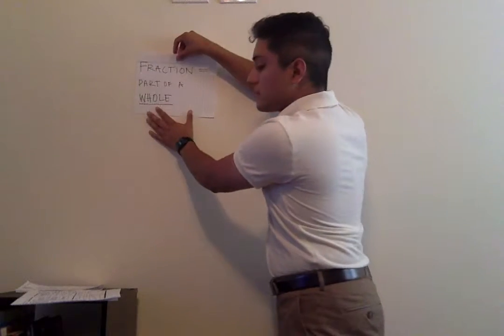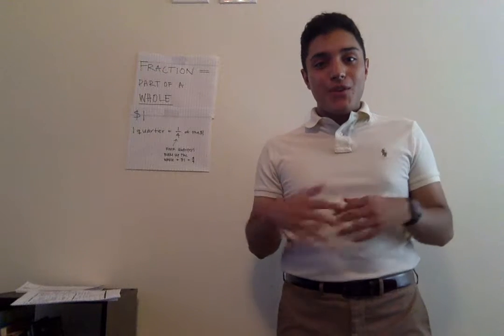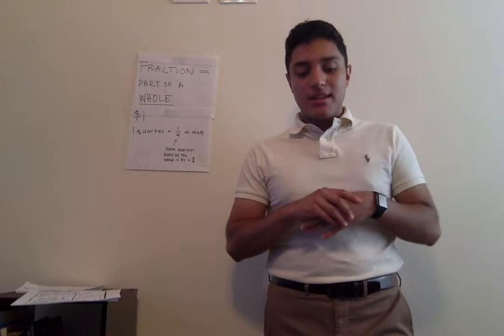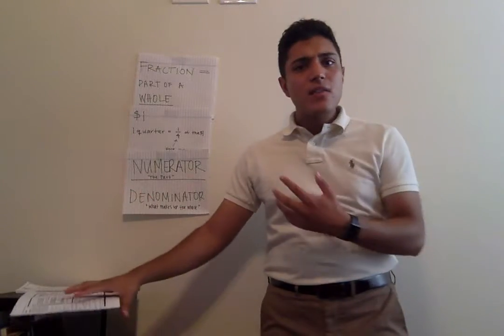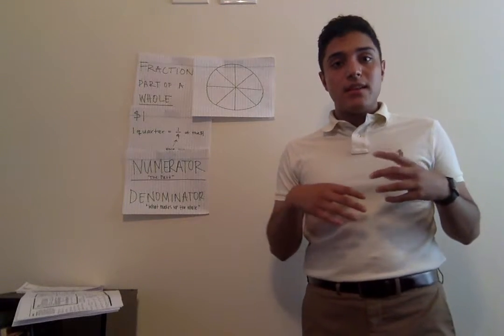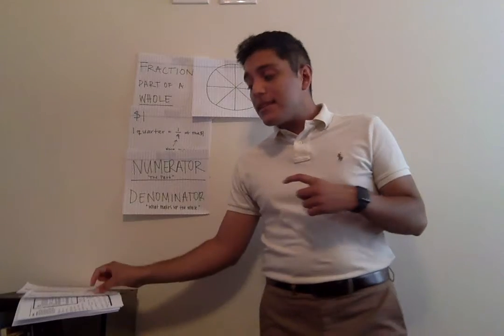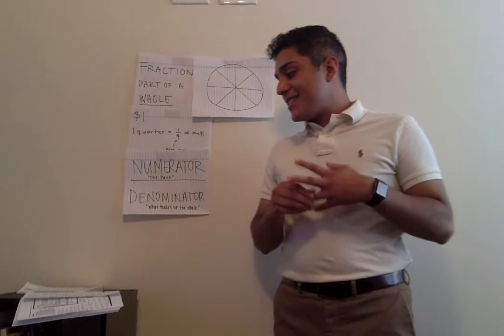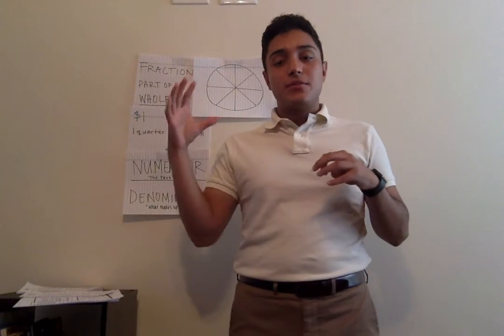CollegePossible Video - Fractions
Teaching an intro to fractions - what they are, how to represent them, and how to reduce.